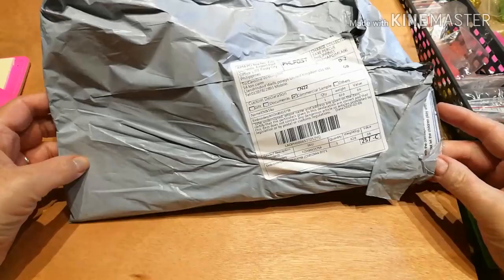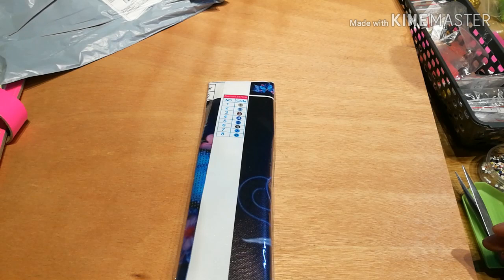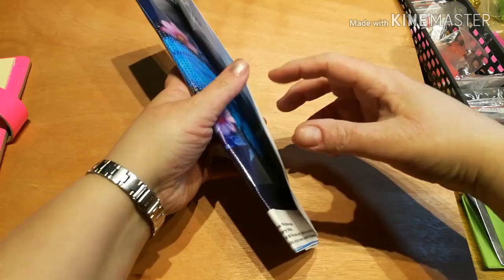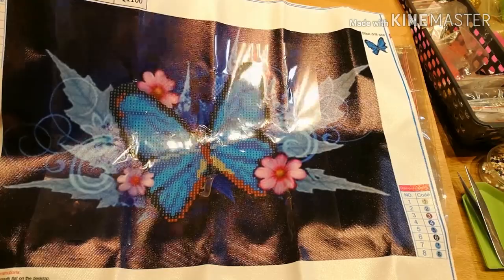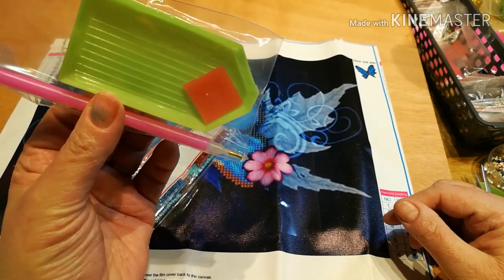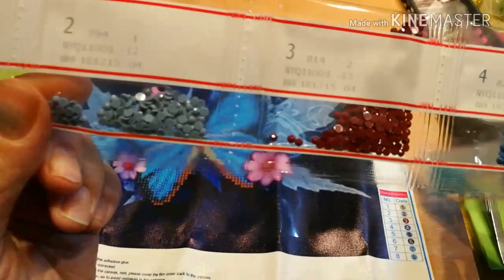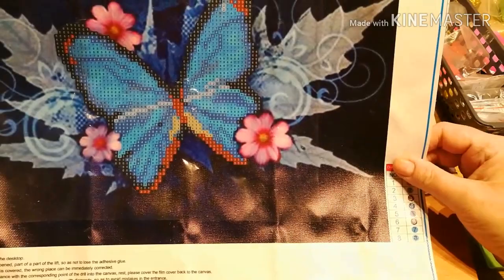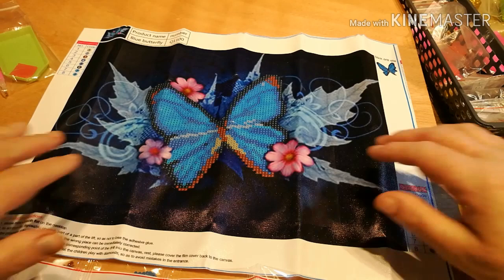Unboxing AMAZON - Amaone Diamond painting - blue butterfly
Unboxing of a Diamond painting from an Amazon store called Amaone, not sure if I like it